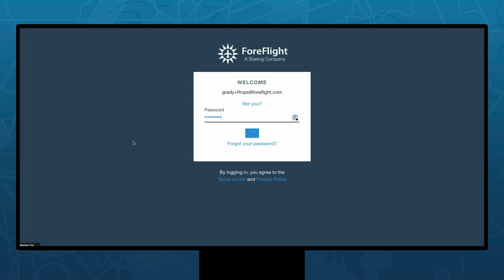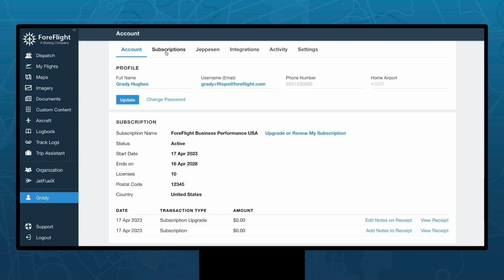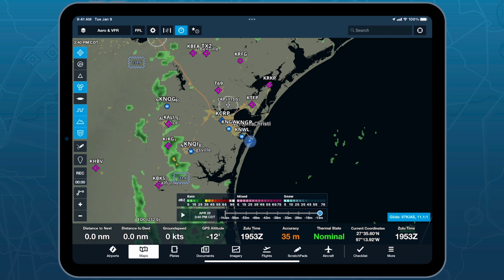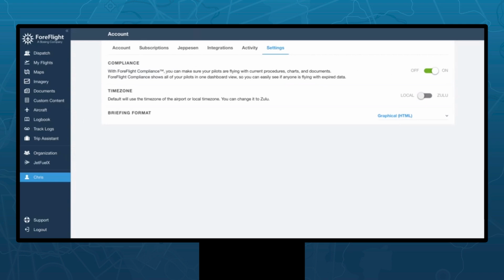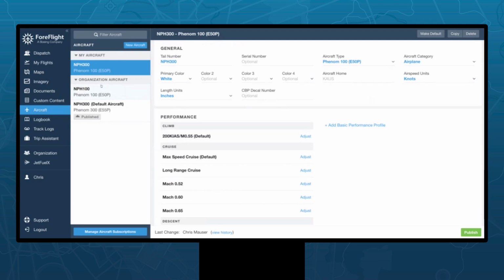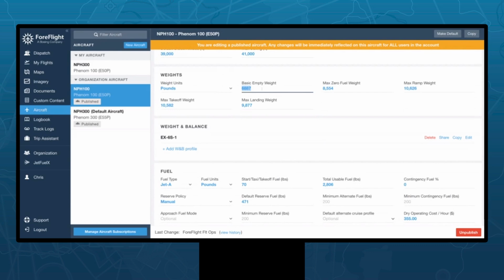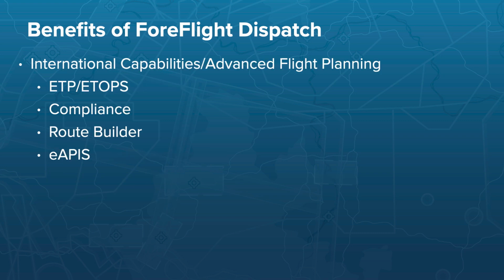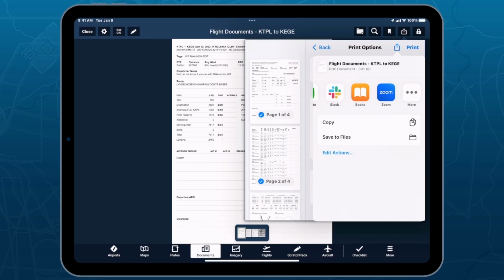ForeFlight on Frequency: Getting Started with ForeFlight for Business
Join Senior Customer Success Coordinator Chris Mauser and Enterprise Account Executive Grady Hughes to learn the essential first steps in getting started with a new ForeFlight Business account. The two will highlight the benefits of ForeFlight’s integrated platform for flight departments, demonstrate how to manage aircraft, users, and linked Jeppesen subscriptions, and will also show what the setup process looks like from your pilots’ perspective.

Skip to section:
00:00 Introduction
01:30 Agenda
02:11 Benefits of ForeFlight for Business
06:14 Logging in as a new Administrator
07:13 Organization tab
14:50 Emails New Pilot Receives
16:00 Email New Administrator Receives
17:17 Accounts tab
19:29 Linking Jeppesen accounts and assigning coverages
26:28 Installing Jeppesen charts on an iPad
30:38 Linking Cloud Document providers
35:53 Account ≥ Activity
36:24 Account ≥ Settings
38:04 JetFuelX – setup and where to find prices
43:10 Aircraft Profile setup
58:16 Tips for setting up Weight & Balance profile
1:03:47 Benefits of ForeFlight Dispatch
1:07:02 Settings in ForeFlight Dispatch to be aware of
1:10:29 ForeFlight Runway Analysis
1:11:23 Q&A